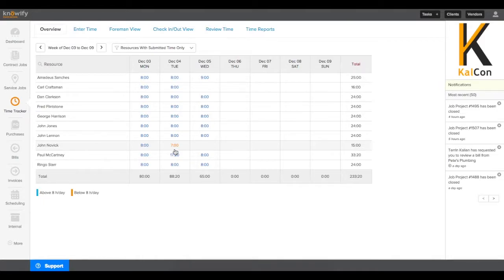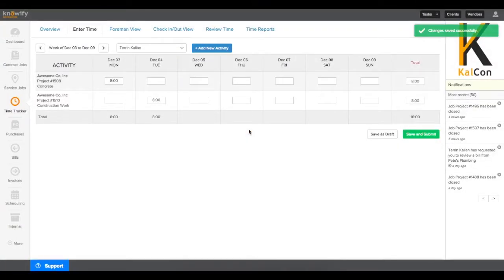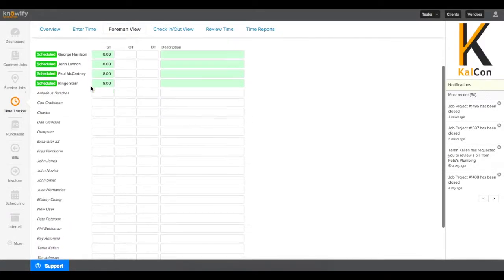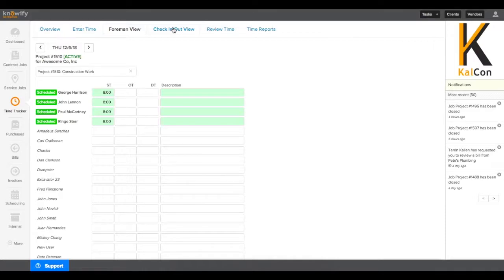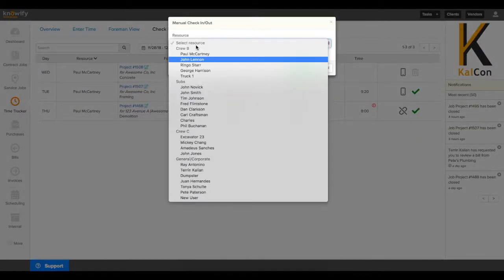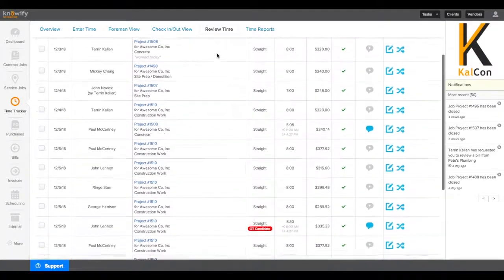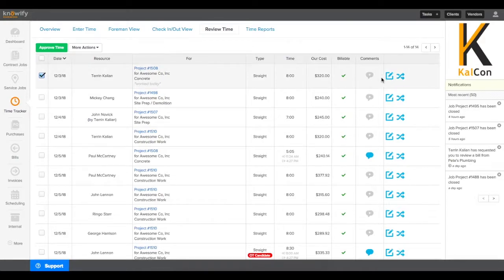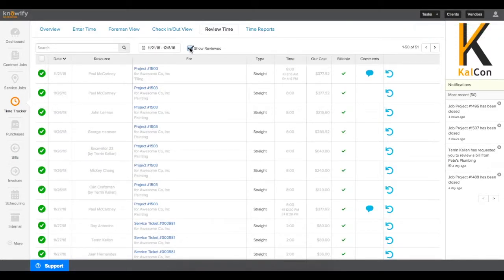Managing time | Knowify (Out of date as of Oct 30, 2023)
This video shows how to enter, edit, and review time entries in Knowify.

Your team members can use either a computer or a mobile device to track time. Whether you would rather have each guy use our GPS-verified check in / check out features in the mobile app, have a foreman enter time for everyone from the jobsite, or keep manual timecards in the office, Knowify has you covered.

We also have time review built in, ensuring that the office will always get the visibility and control over timekeeping that it needs. You will be able to know where your crew members are, when they checked in, and the job they checked in for at a glance with Knowify’s check in view. You can also correct errors on the fly with our easy-to-use tools.